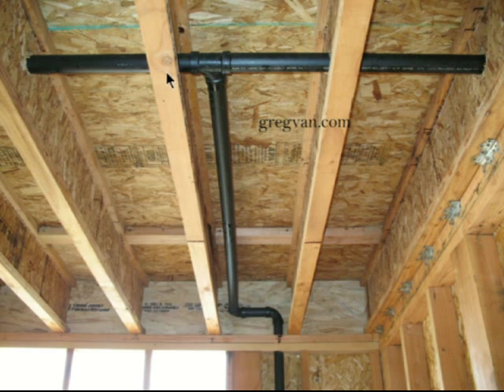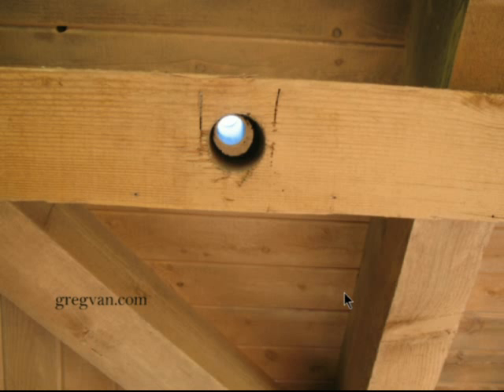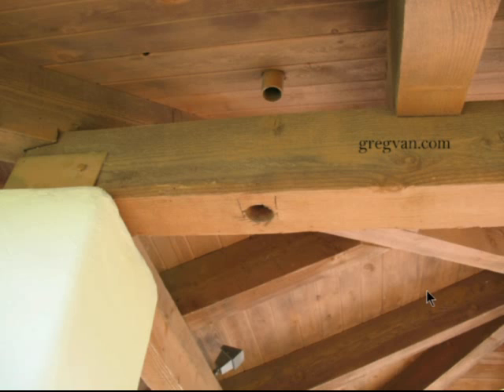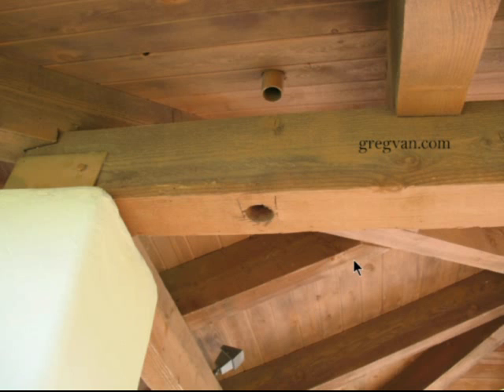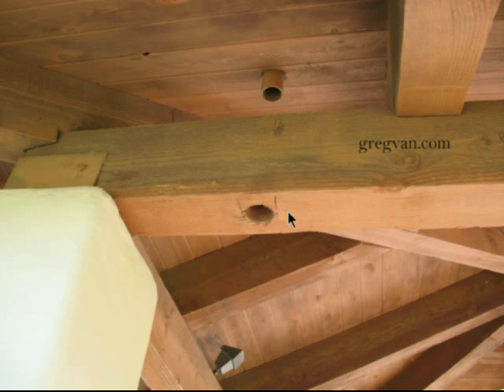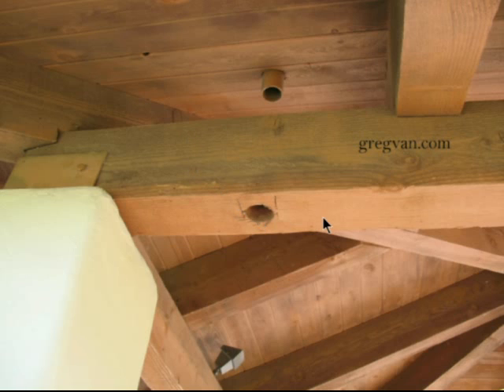Problems Drilling Holes Vertical In Structural Beams - Building And Construction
Click on this link if you're looking for more interesting videos on structural engineering, design and home building. A few years ago I came across a structural beam that was used for a patio with a 2 inch hole drilled through it vertically and I can't remember the last time I seen something like this. I'm pretty sure it would weaken the structure, but don't know for a fact, because I'm not a structural engineer. Any comments you have on this matter will be greatly appreciated, especially if you know what they're talking about. For more interesting tips and ideas, visit our websites today.